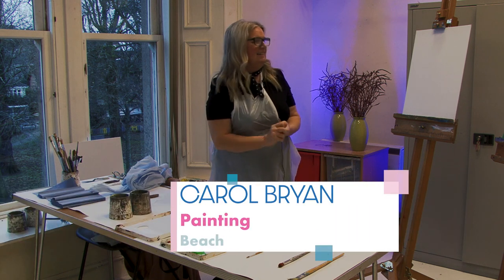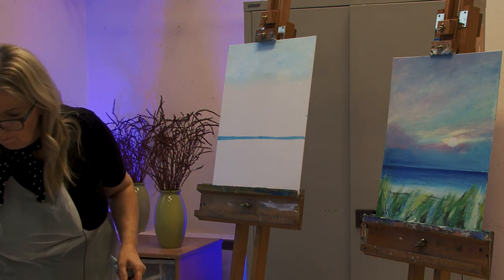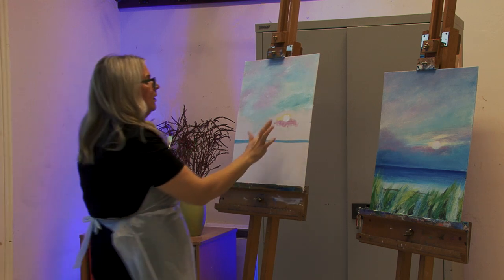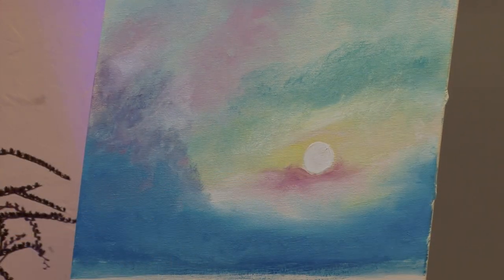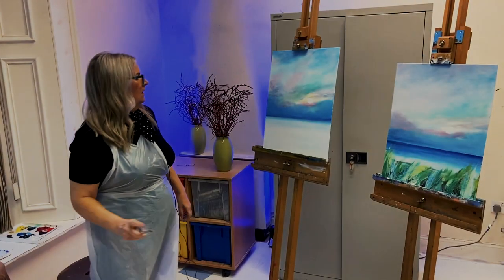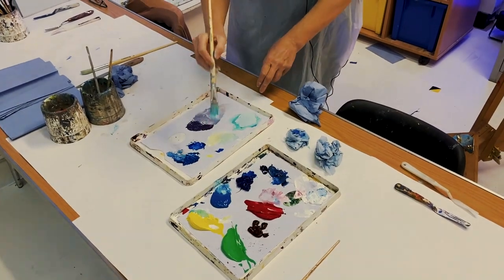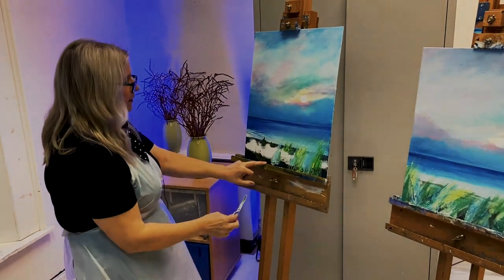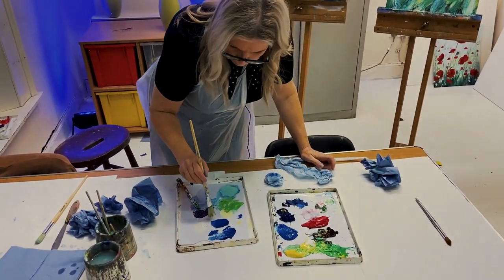Abstract Painting week 2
Abstract Painting       Carol Bryan

In this course I intend to have some fun exploring Abstract painting, and in various subjects, take you through some colour value and reflections.  I would also like to demonstrate where and how to go about putting  light source in your painting, as well as dabbling in easy ways to introduce figures into your picture/scene. I will be mostly using acrylic paint for this, but you can also use water-based oil or original oils if you wish.

Materials required:

Brushes - Flat no.10 / Round No.6 / Flat No.1/2   Small Point No.1.
Canvas Boards / Large and Small
Acrylic Paint Small Set  / extra tube white
Acrylic Paper  A3
Palette paper pads
Pencil Med / Shade HB and 3B
Sharpener and rubber